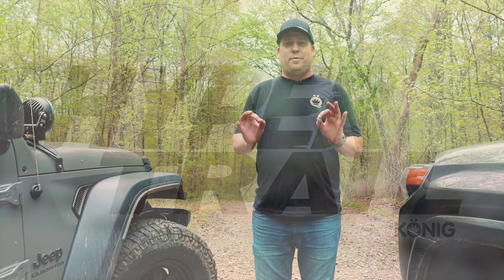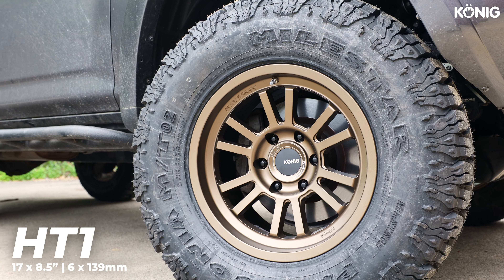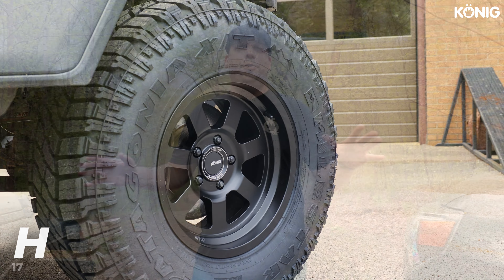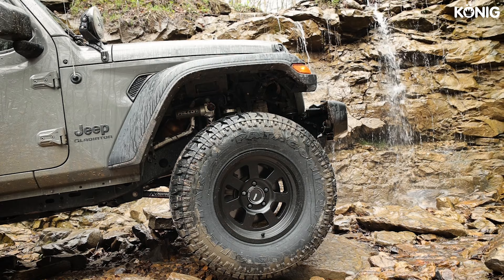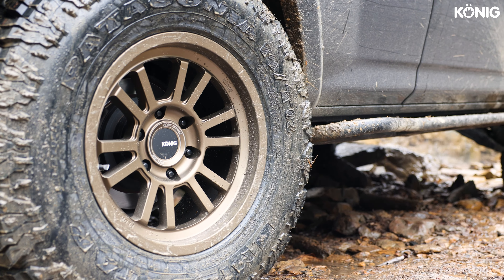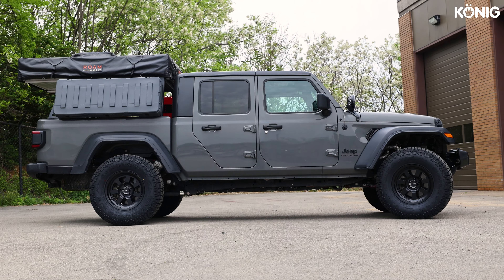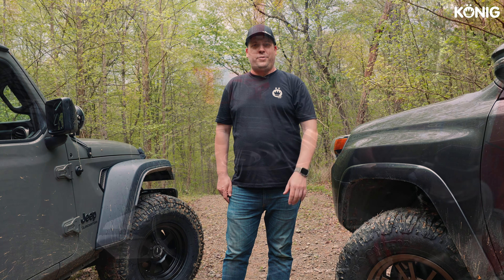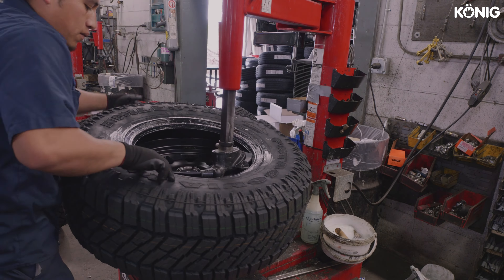HyperTrail wheels hit Windrock, TN | Trail Day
KONIG's John Cary hits the trails down in Windrock Offroad Park in TN today! Windrock is known to have some of the best trails in the US, with over 73k acres of trails to explore down in East Tennessee. John went down there with his Jeep Gladiator and also took a friend in his Toyota TRD 4Runner to test out our new HT1 and HT2- the newest addition to our series of HyperTrail wheels.

The 4Runner is on a set of KONIG HT1 wheels in Satin Bronze
Sizing: 17 x 8.5" ET-6 | 6 x 139mm
Tires: Milestar Tires Patagonia M/T-02 LT295/70 R17

The Jeep Gladiator is on a set of KONIG HT2 wheels in Matte Black
Sizing: 17 x 9" ET-12 | 5 x 127mm
Tires: Milestar Tires Patagonia X/T 35 x 12.5 R17 LT

Questions about the HyperTrail HT1 or HT2? Both the HT1 and the HT2 are now available for purchase at any of our dealers around the world.